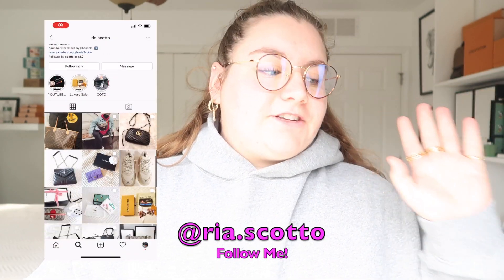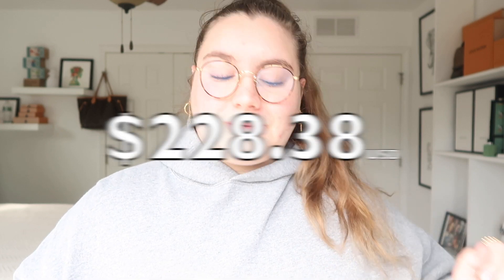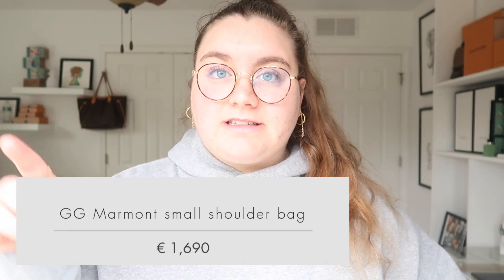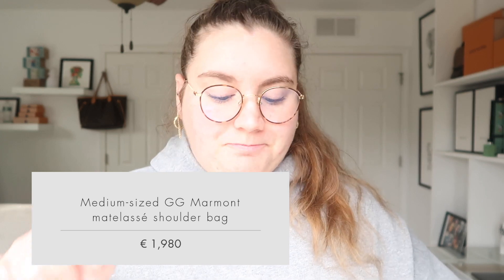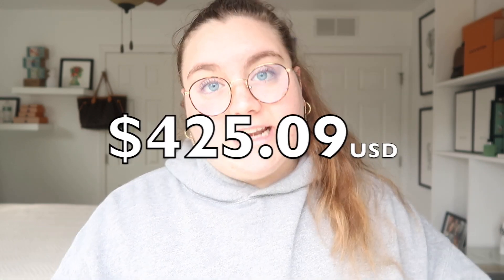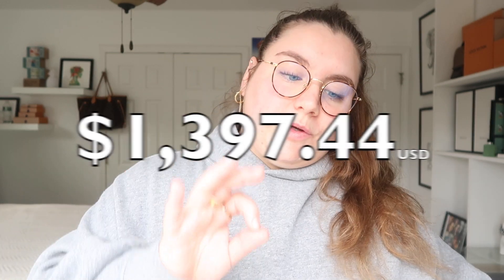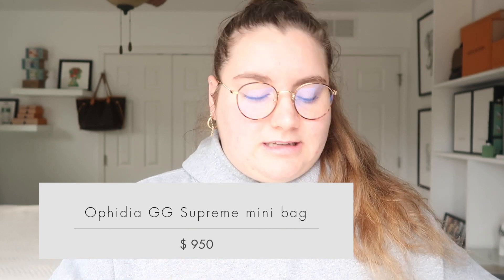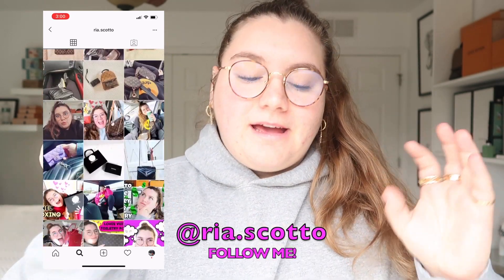GUCCI LUXURY SHOPPING IN EUROPE | Is It Worth It?